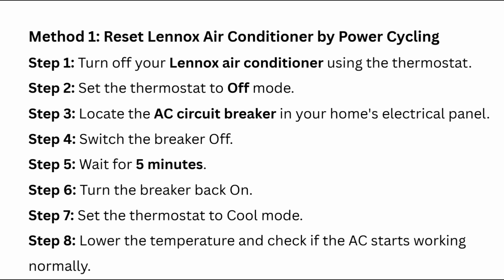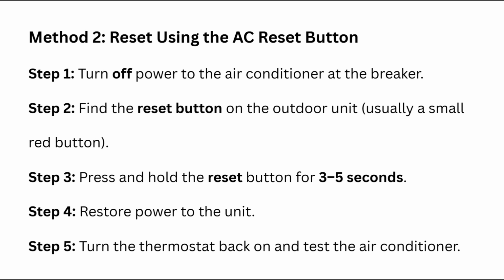How to Reset Lennox Air Conditioner - AC Power Cycle and Button Reset Tutorial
Reset your Lennox air conditioner using safe power cycle and button reset methods to restore normal AC operation.